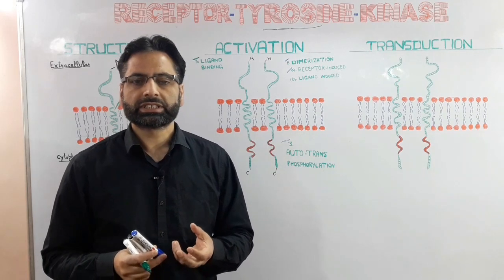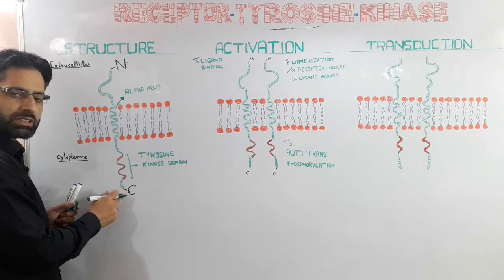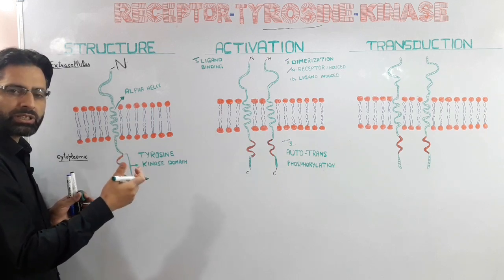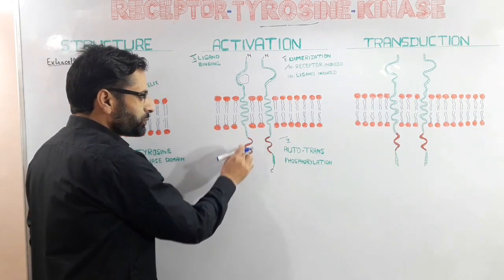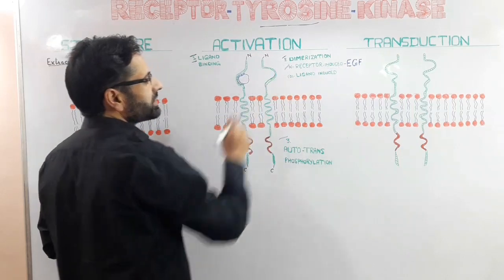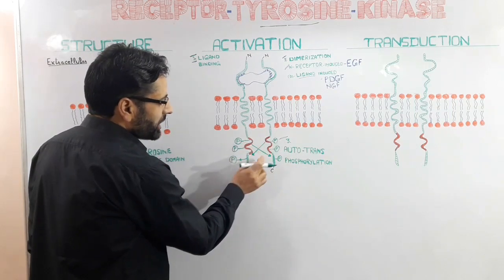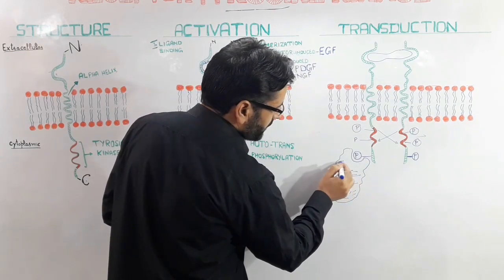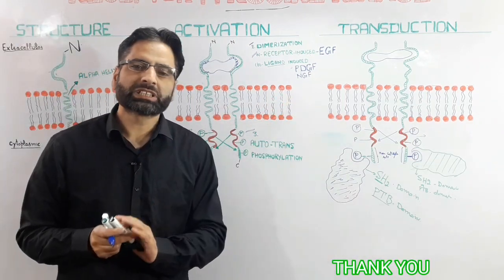CELL SIGNALING - 5 (RECEPTOR TYROSINE KINASE)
Brief description about the structure and activation of receptor protein tyrosine kinase